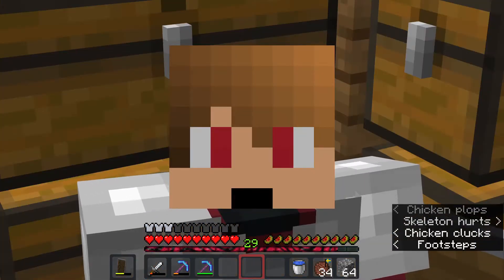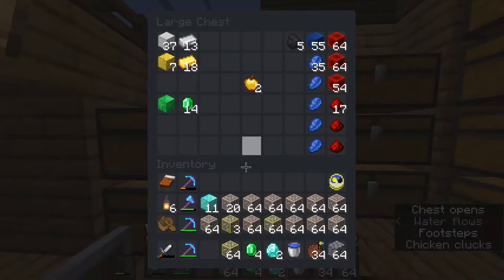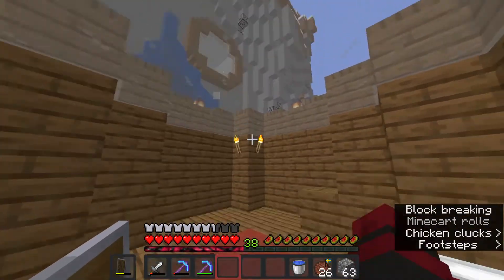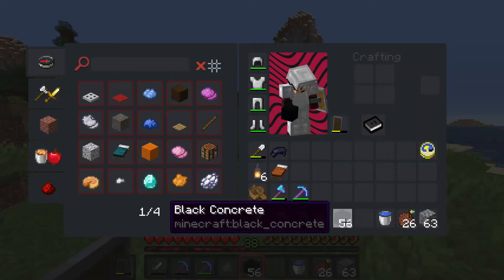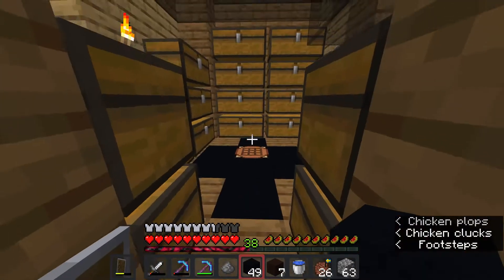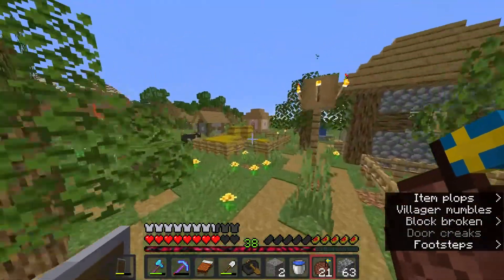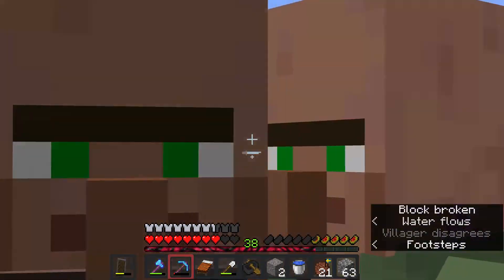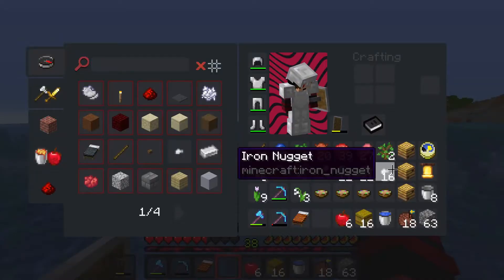The Aquarium - Fren SMP S2E8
I originally started off mining and improving my land, BUT THEN I saw fish, so it turned into me collecting fish.